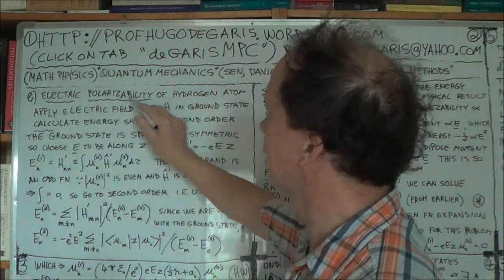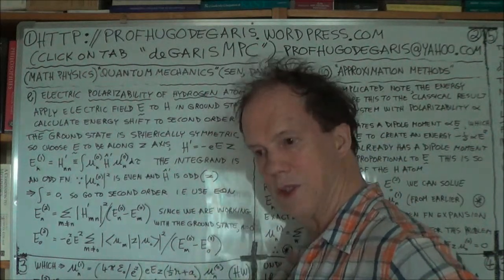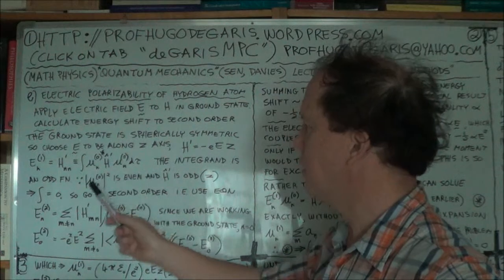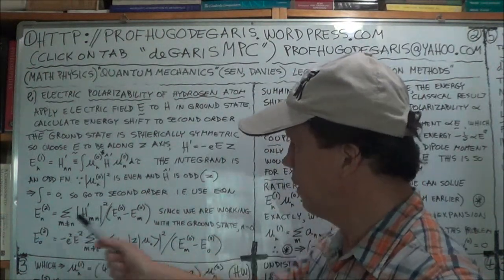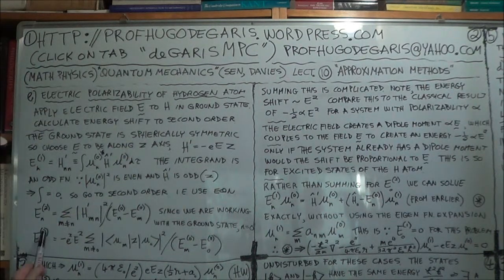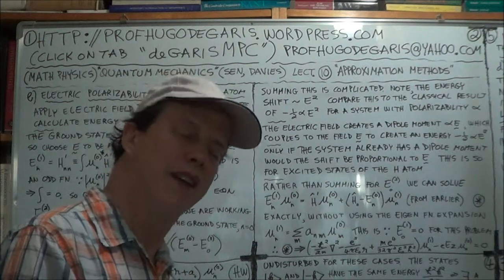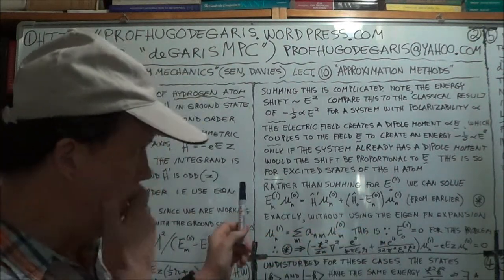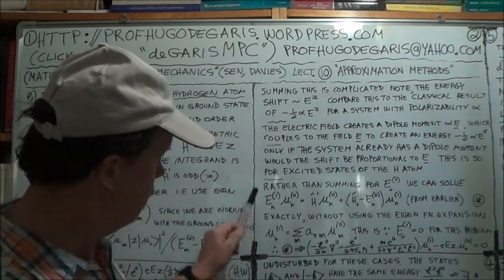deGarisMPC QM10e 1of1 Sen,Davies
Quantum Mechanics (Sen, Davies) Lect. 10e ("ApproxMethods"), Part 1 of 1